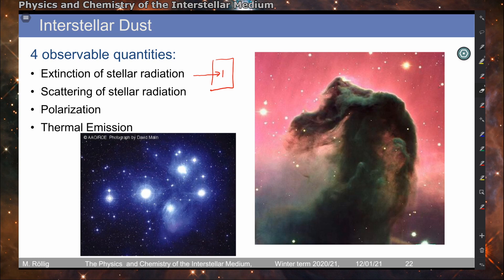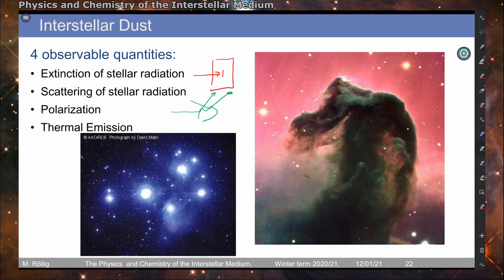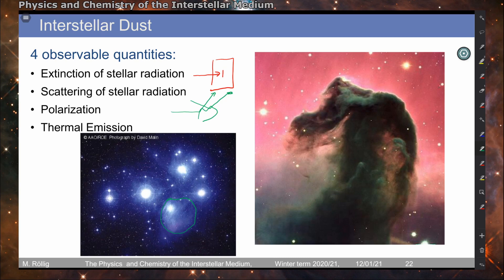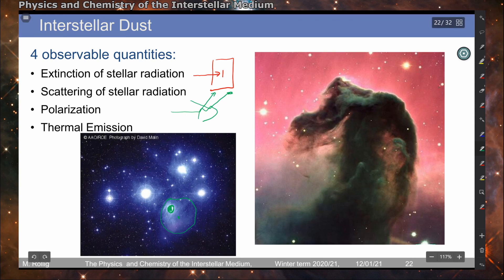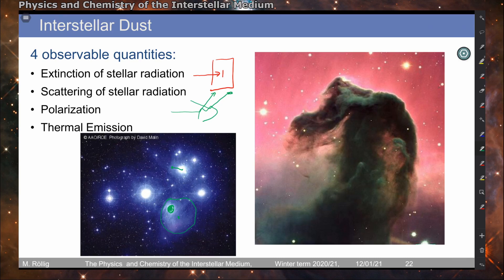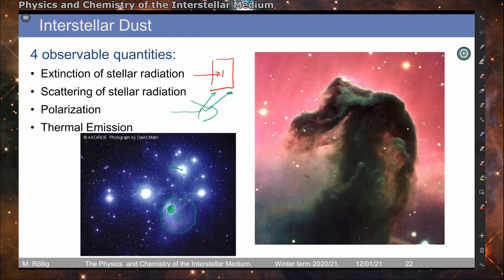The Physics and Chemistry of the Interstellar Medium - Lecture 8 - Part 4/4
Lecture 8 - Part 4/4 Dust extinction

Chapter Marks

00:00 - Start
00:08 - Interstellar dust - observables
03:09 - Lambert-Beer law of extinction
05:03 - Astronomical units - visual extinction
08:32 - Reddening
13:13 - Extinction law
16:12 - Total extinction curve
18:52 - Scattering problem
19:40 - Scattering matrix
23:51 - Cross sections